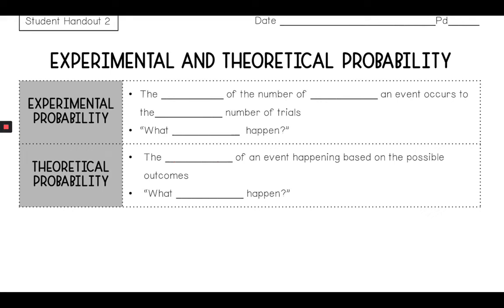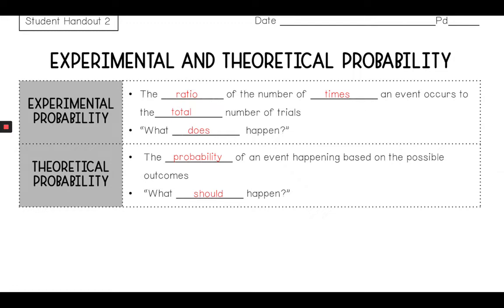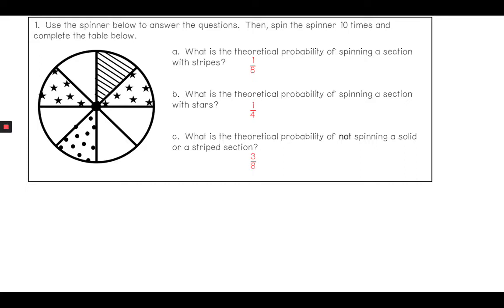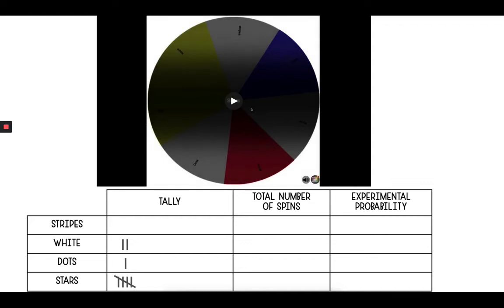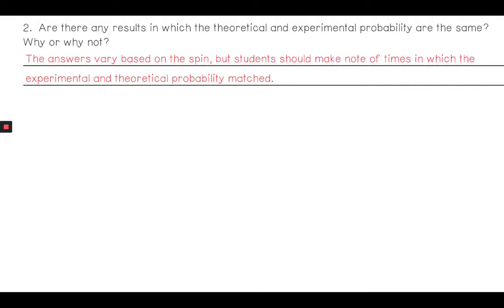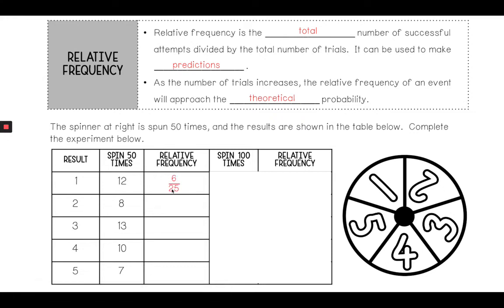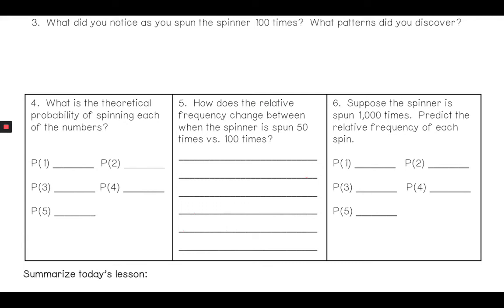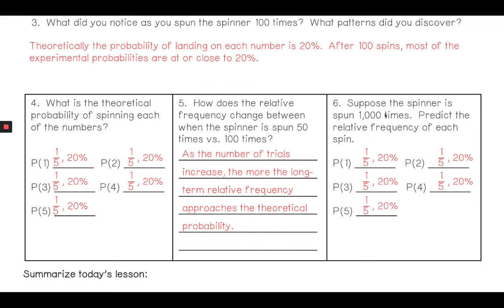Experimental and theoretical Probability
This video is an introduction to Experimental and theoretical probability.